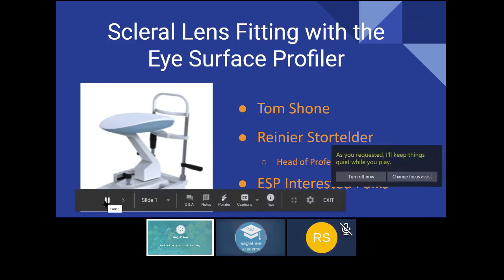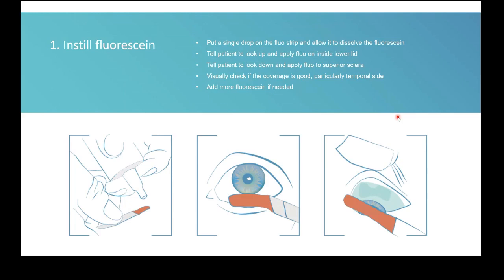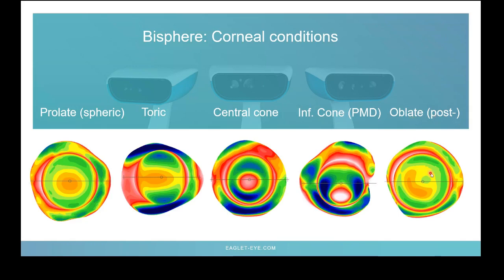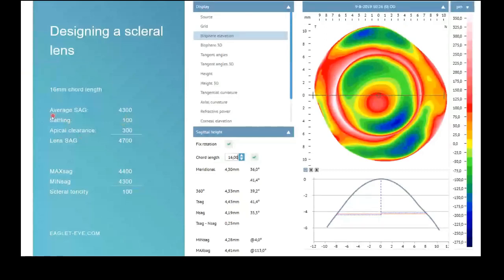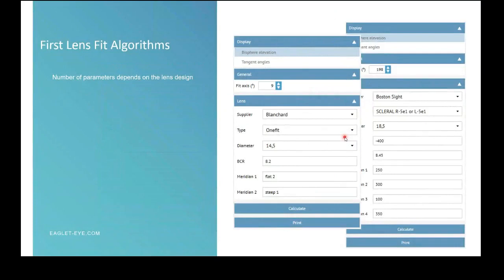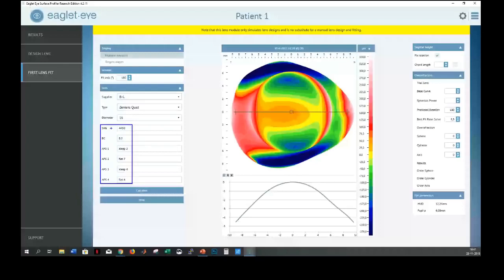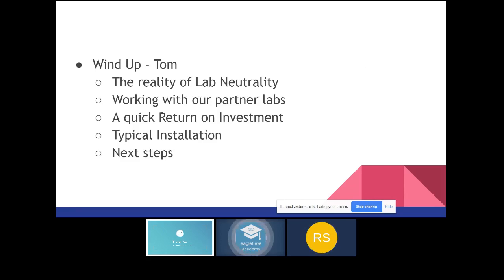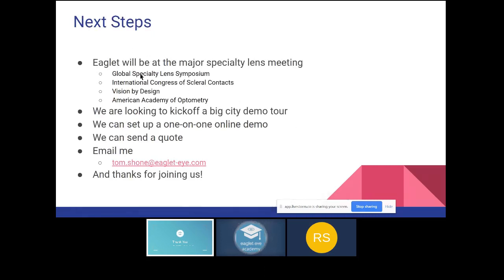Eye Surface Profiler Demo - November 2019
Latest demonstration of the leading corneal scleral topographer, the Eye Surface Profiler by Eaglet Eye. This demo includes a full overview of the maps and parameters. It also shows you how to fit scleral lenses on even the most irregular eyes.